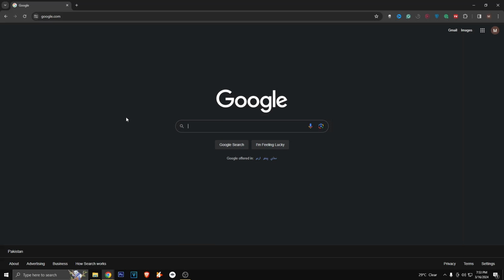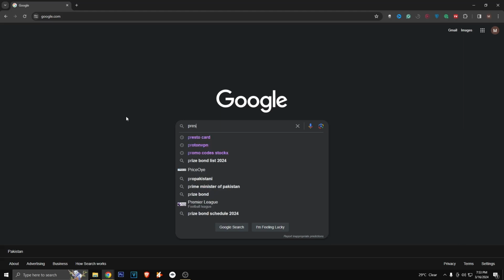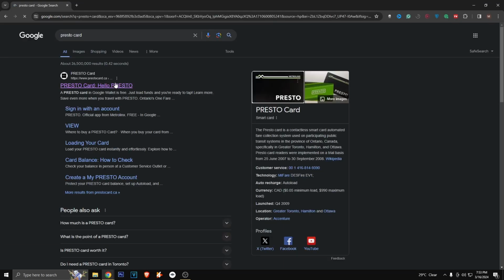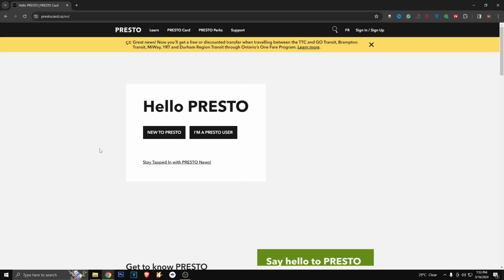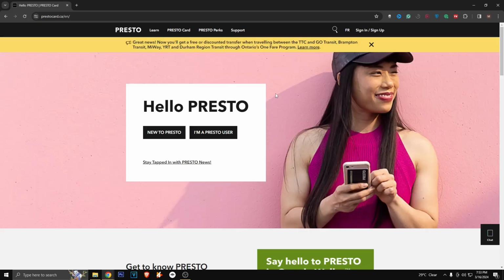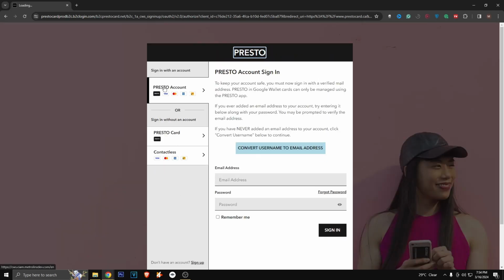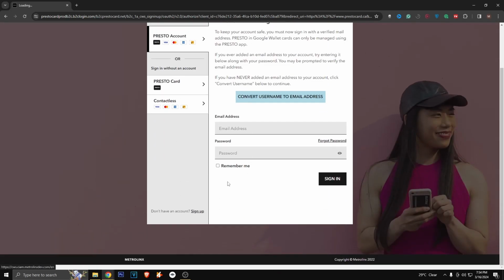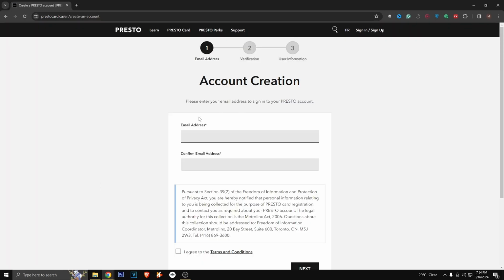HOW TO REGISTER PRESTO CARD AS STUDENT 2024 FULL GUIDE